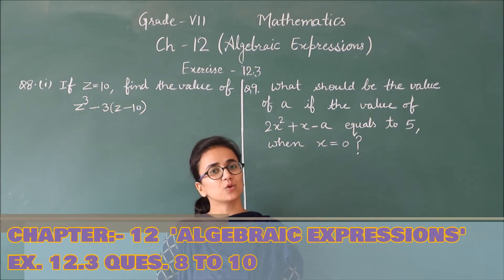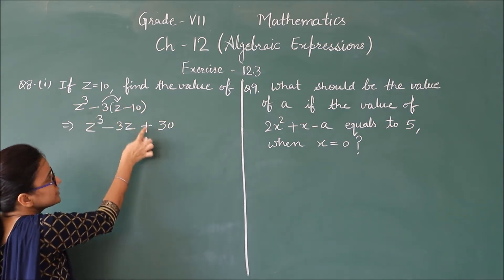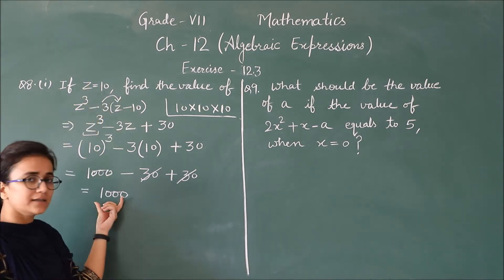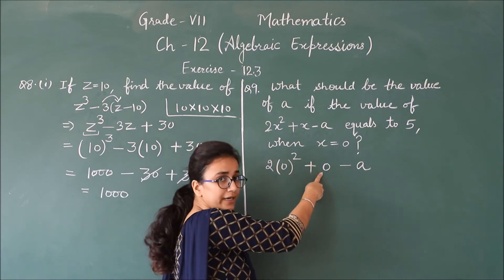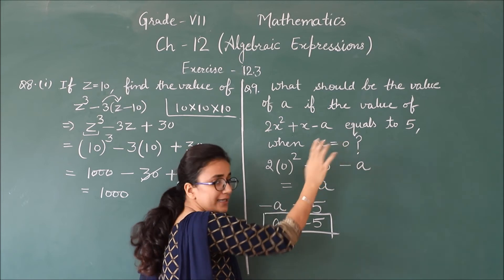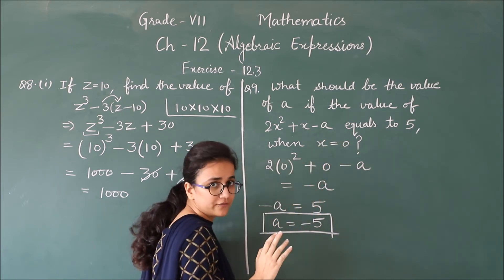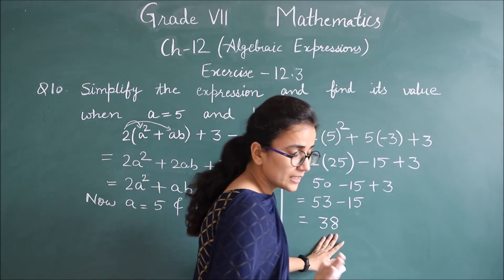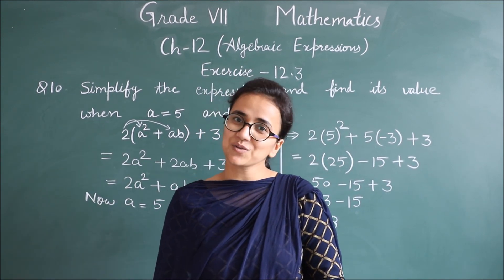RIS // CLASS:-7TH // SUBJECT:-MATHS //CHAPTER:-12 'ALGEBRAIC EXPRESSIONS' EX:-12.3 QUES:-8 TO 10 //